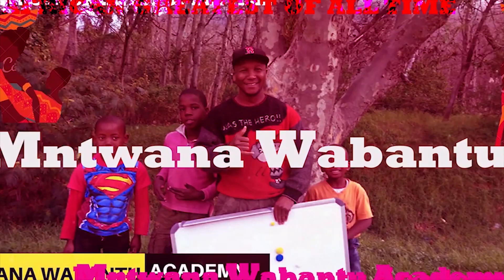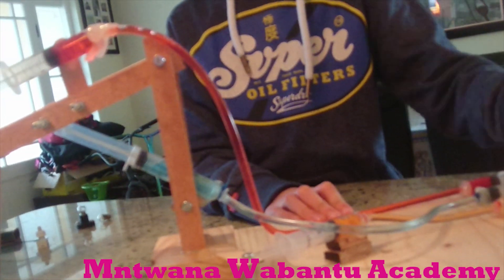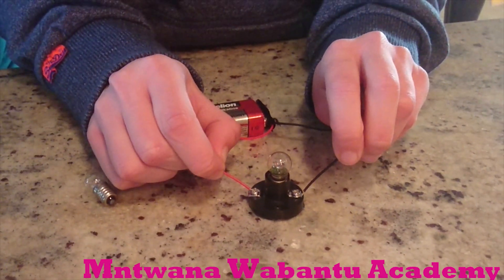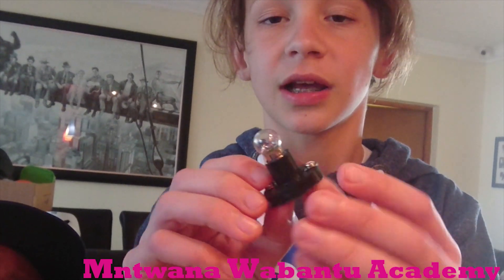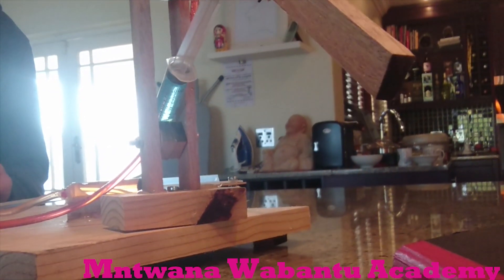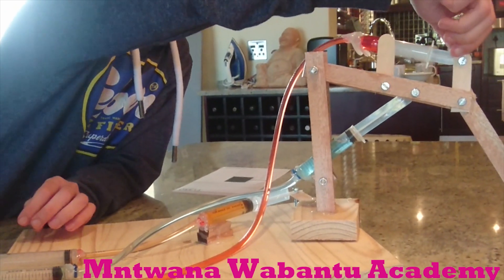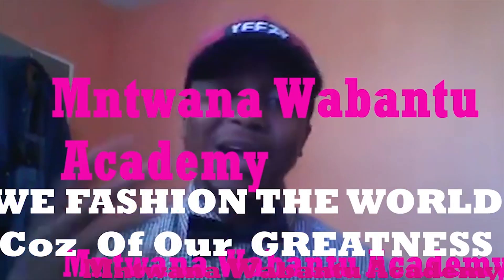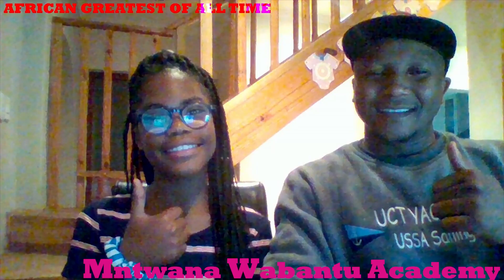Genius Grade 7 South African build Crane, using Electromagnetic and Fluid Mechanics